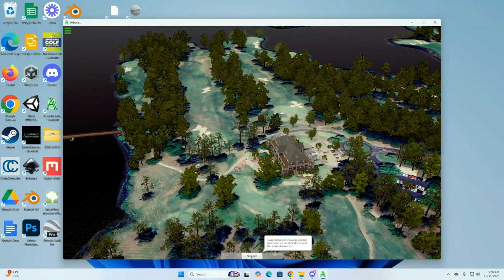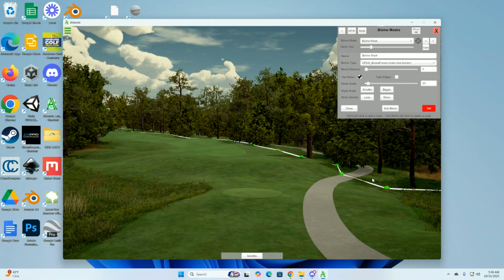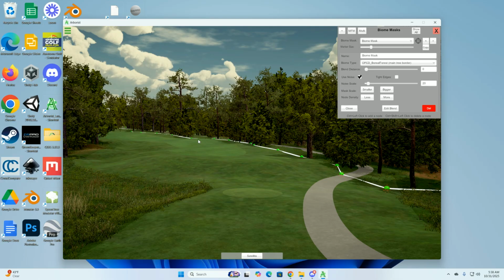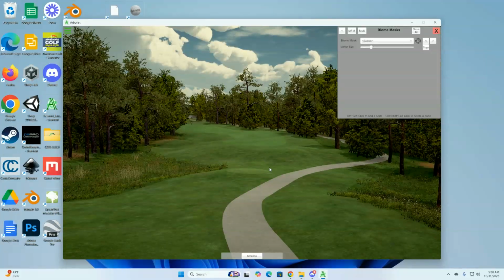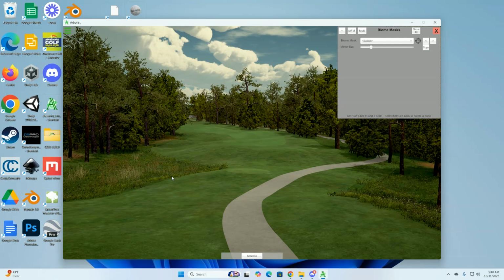Wrap Up and Workflow Strategies (Arborist series part 12)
This video ties everything together and goes over a few planting startegies.